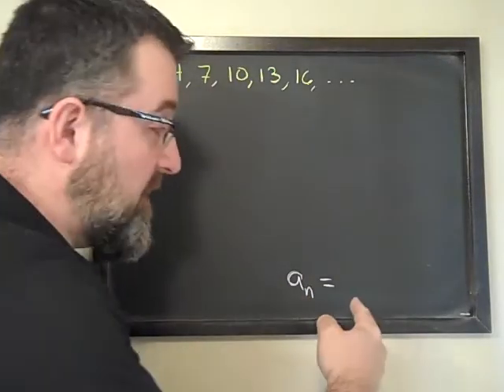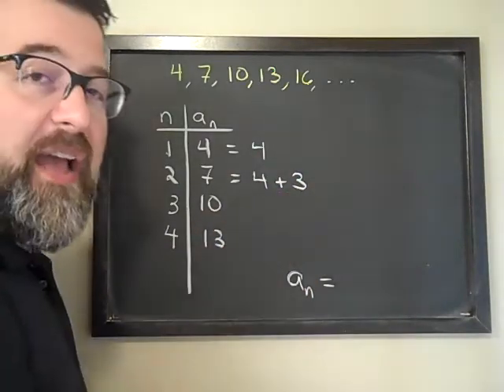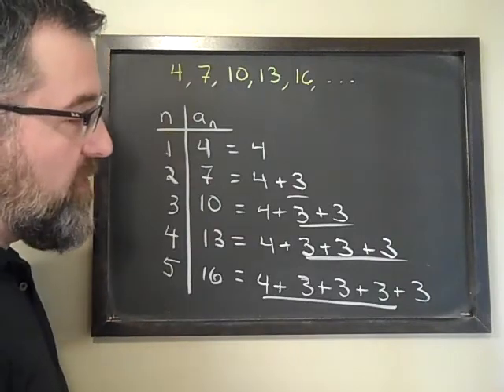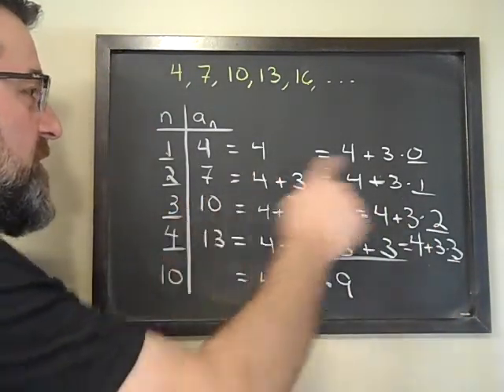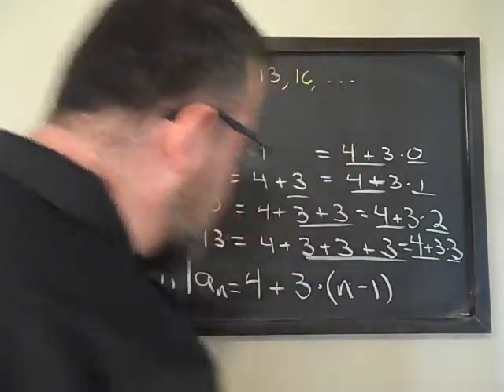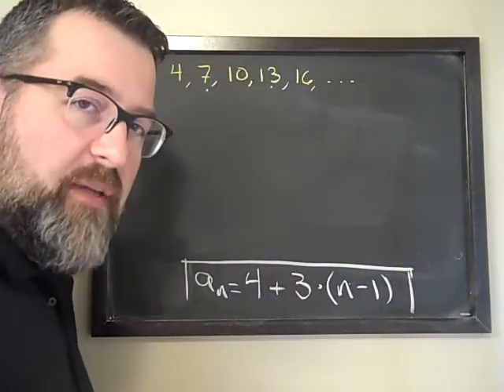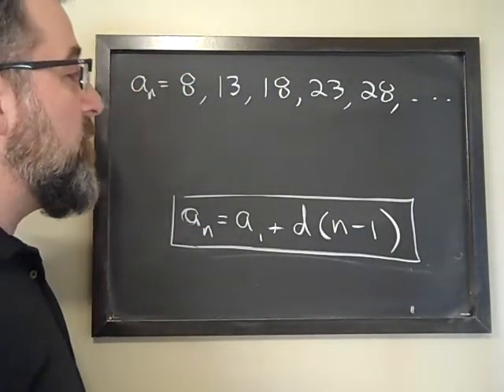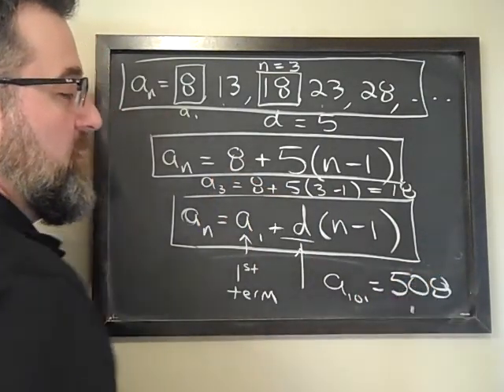ALG 1B (4-6) Explaining writing Arith Seq Funcs